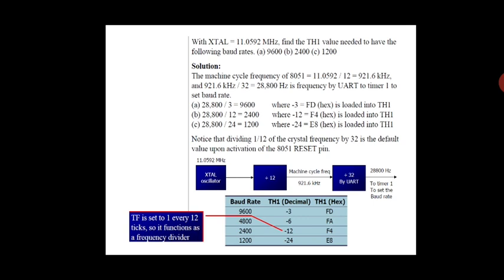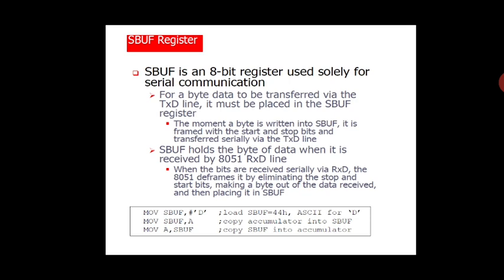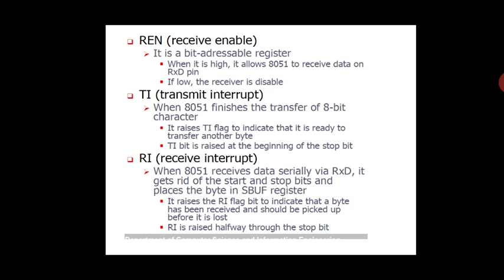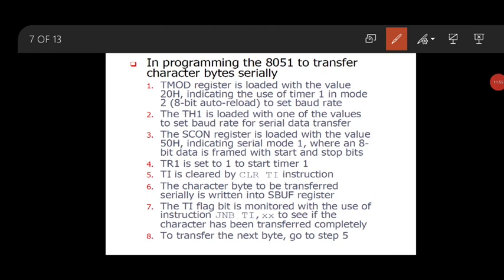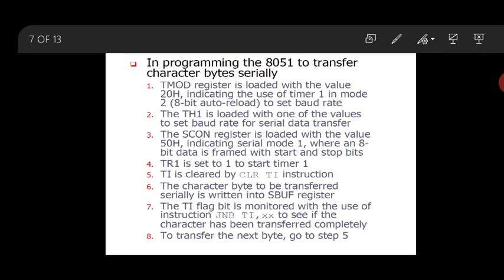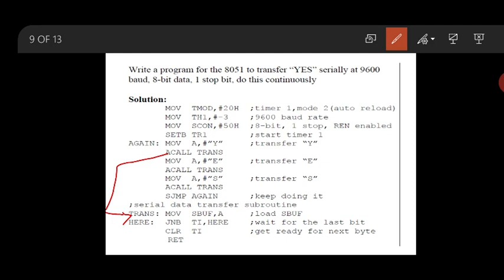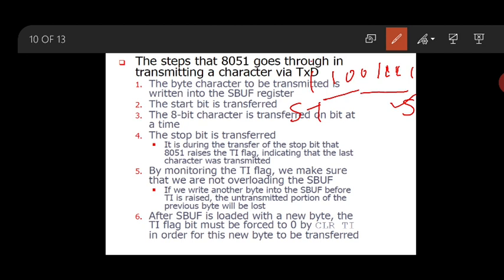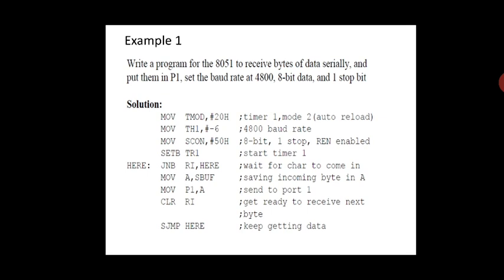Module 4.10 steps of Serial mode of transmit and receiver operation